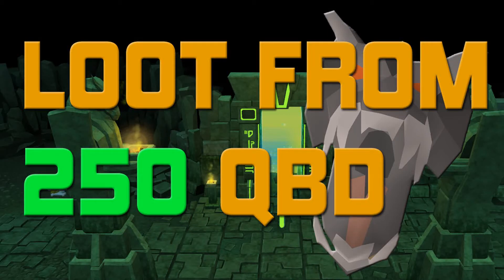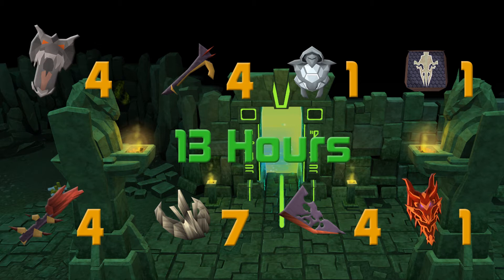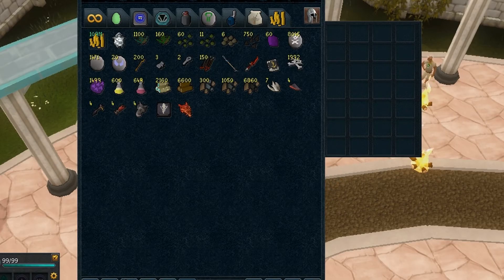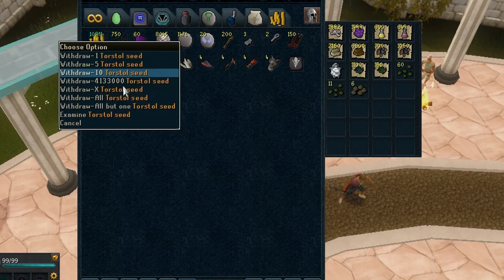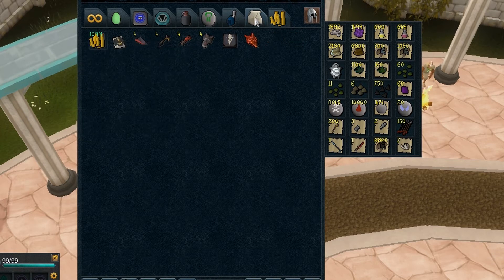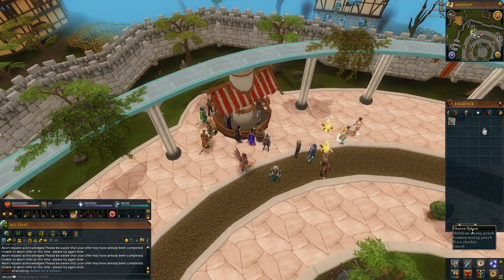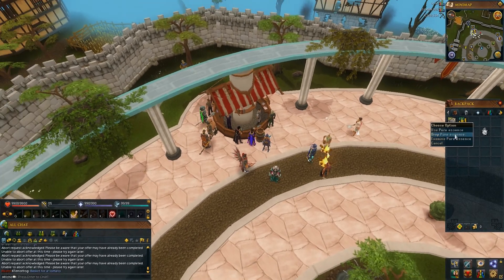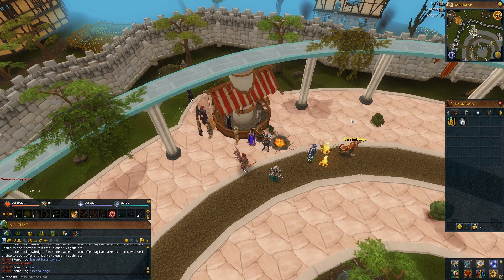Loot from 250 QBD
Hi there this is my loot from 250 QBD. It took me roughly 13 hours to complete.

On average you can expect 5m per/h killing it with tier 80 weapons with dragonbane bolts.